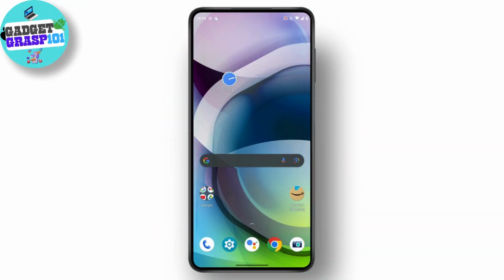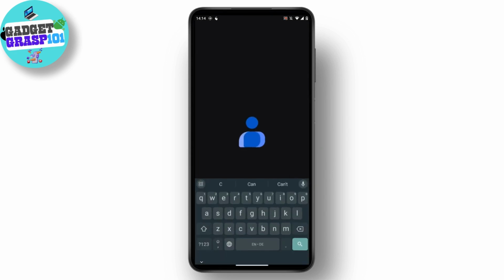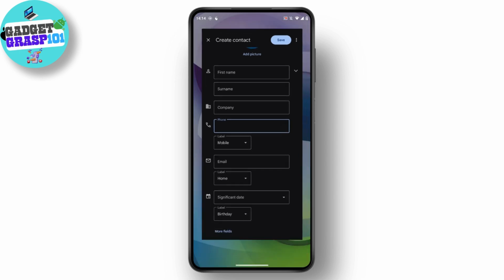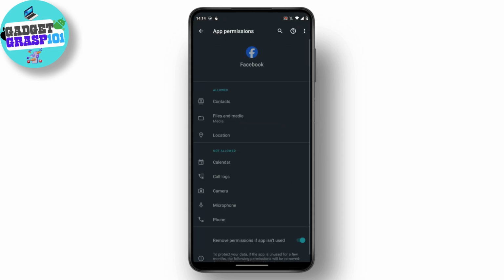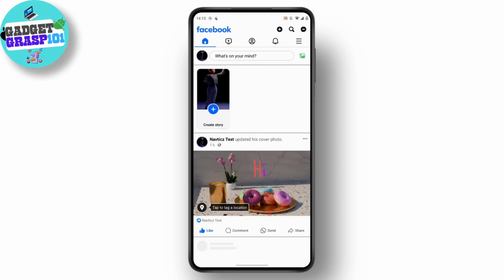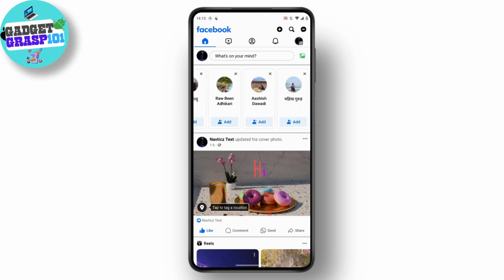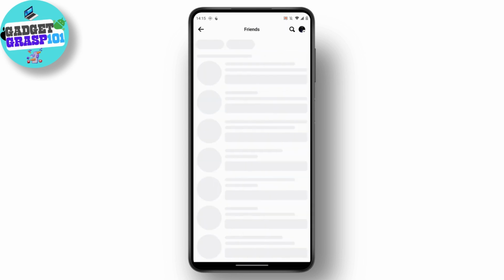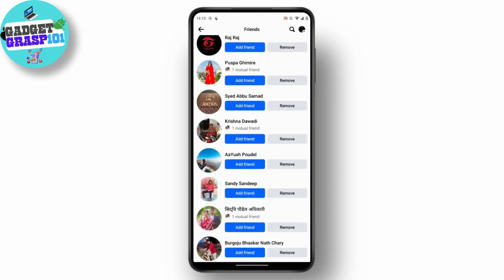How to Search Facebook Account By Phone Number | Search Account on Facebook Using Phone Number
Struggling to find someone on Facebook? In this video from GadgetGrasp101, we reveal powerful techniques to search for Facebook accounts using just a phone number!  Whether it's a long-lost friend or a new connection, we'll show you step-by-step methods to maximize your search success.